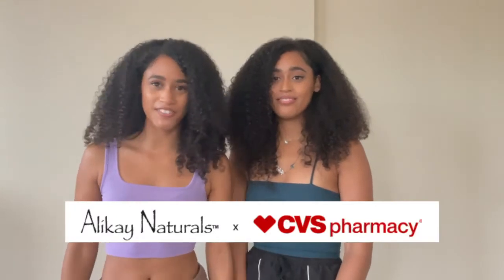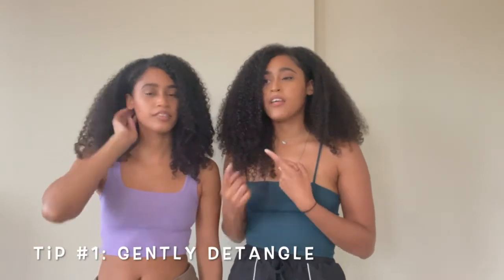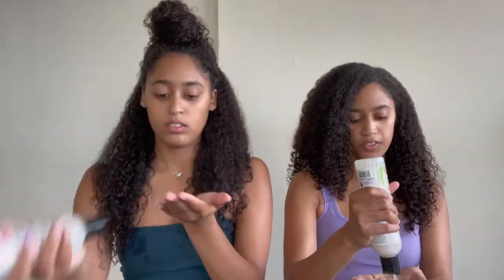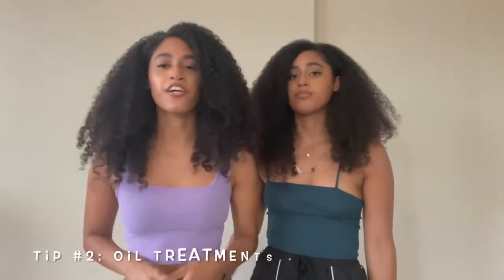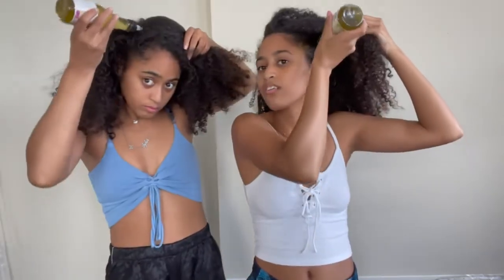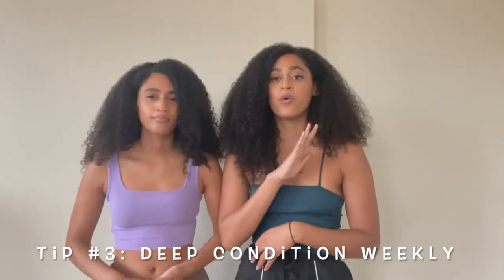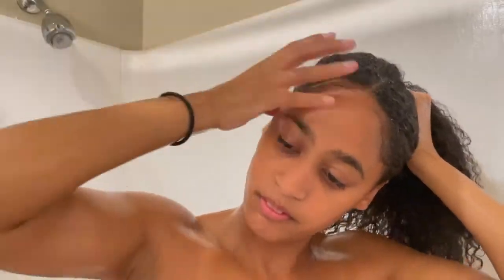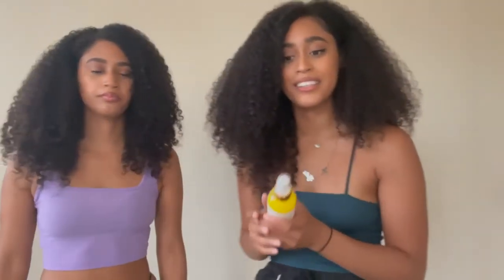DOUBLE Smooth and Style | ALIKAY NATURALS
We're seeing double! 🤩 Our Knots Be Gone Hair Detangler gives you DOUBLE strength to tackle those stubborn tangles and knots! The botanical ingredients from the MarshMallowRoot, AloeVera, and HibiscusFlower reduces breakage and prevents hair loss.